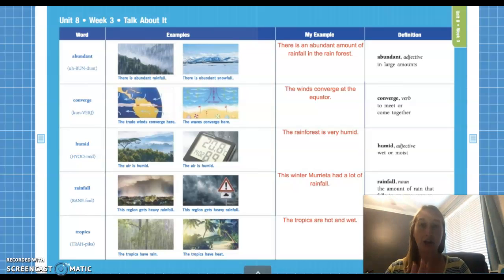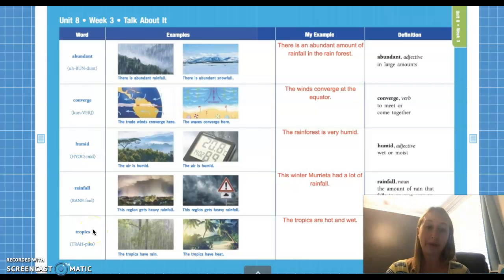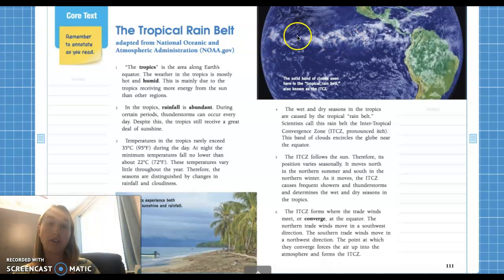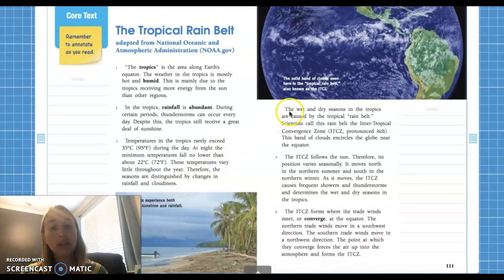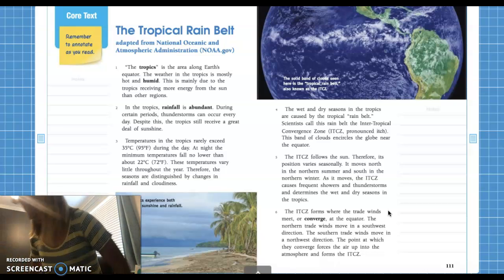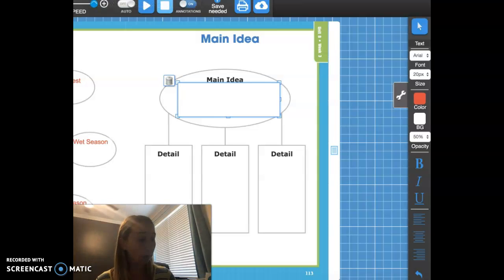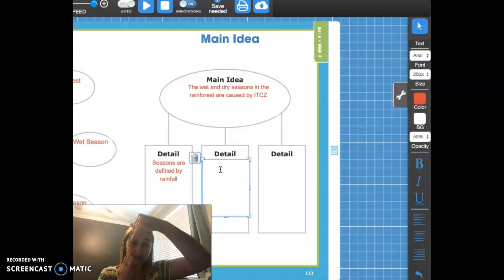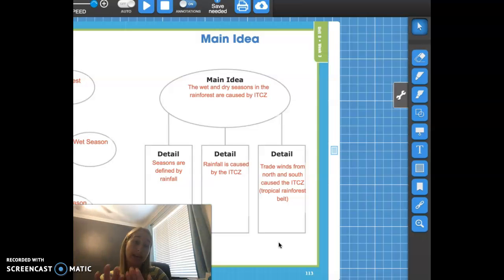Tropical RainForest Belt Full